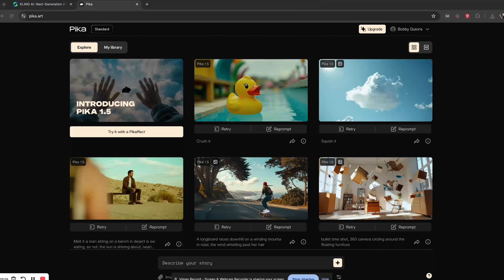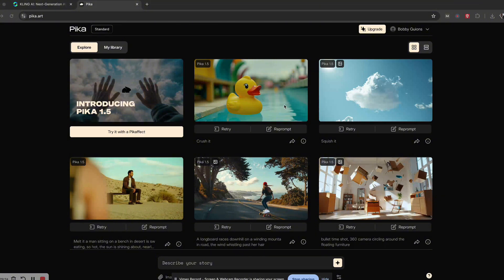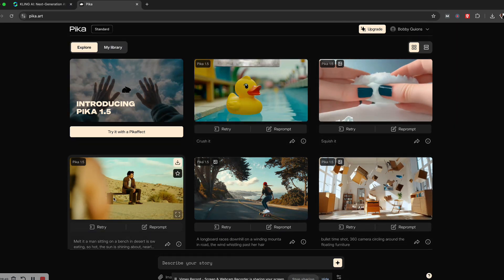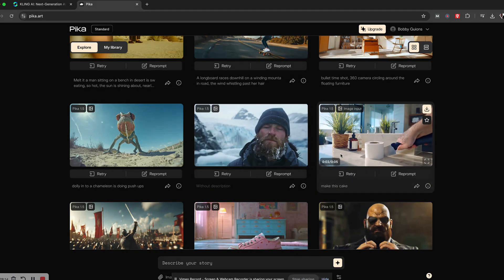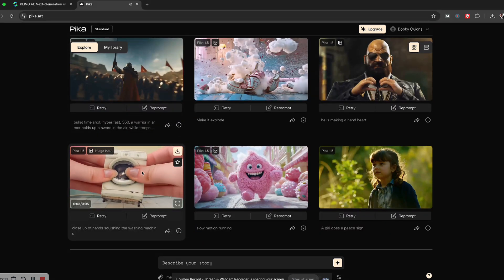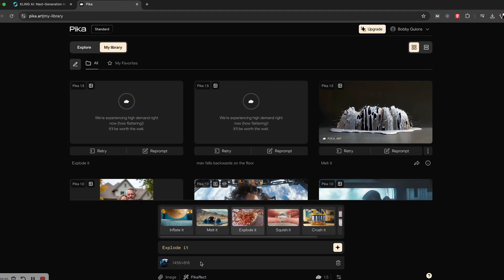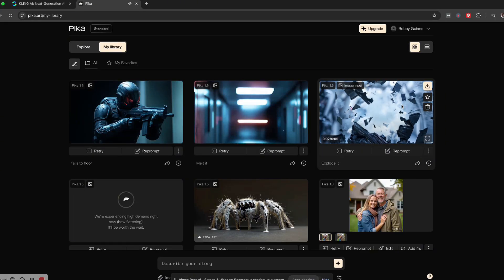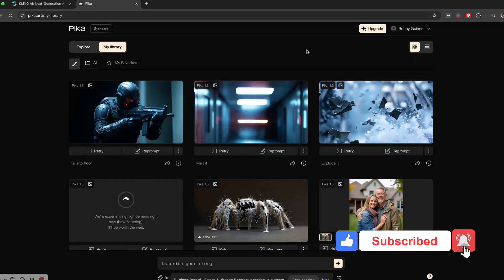Pika 1.5 AI Video Generator Update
Bobby Guions takes you through the exciting new features of the Pika 1.5 update! Discover how Pika's cutting-edge AI technology revolutionizes video creation with faster rendering speeds, AI-powered dynamic motion effects. Perfect for creators looking to streamline their workflow, Pika 1.5 allows for customizable animations, detailed video customization, and an overall improved user experience.

Learn AI Filmmaking Today: Turn your ideas into movies with cutting-edge tools!

AI Filmmaking School for coaching and courses!